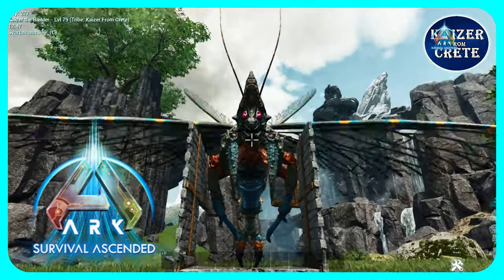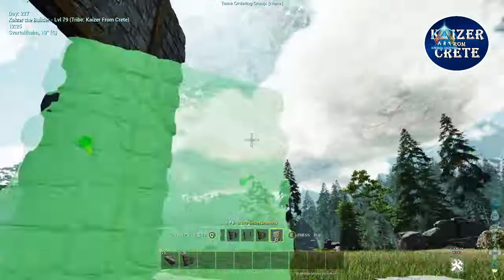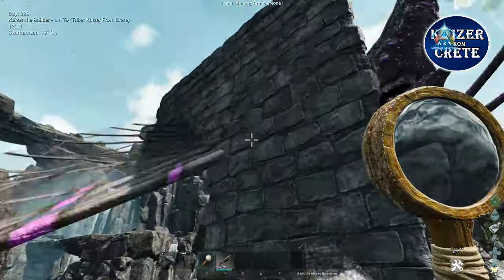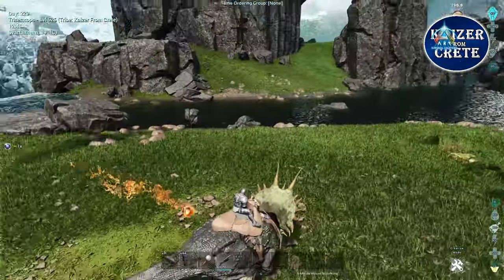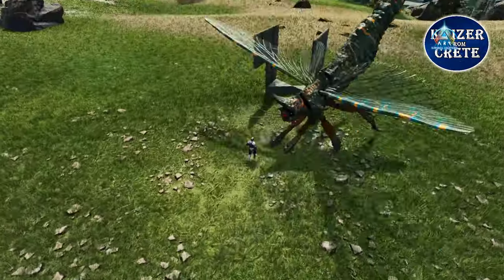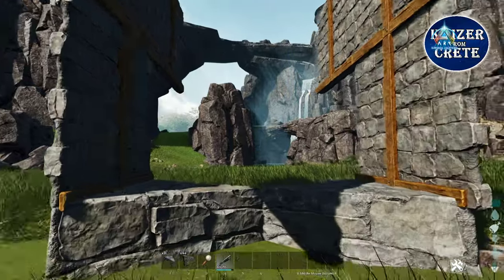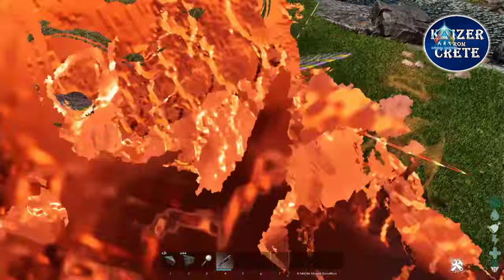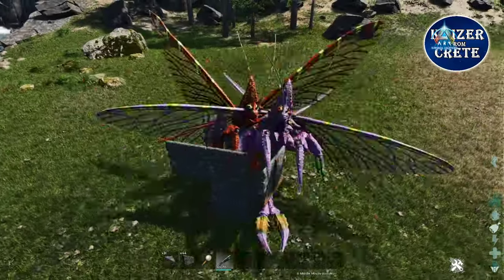ASA How to Build a Rhyniognatha Trap in ARK: Survival Ascended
2 Foundations, 6 Walls
Real Cheap, Real Easy to Build Rhyniognatha Trap with 2 Triangle Foundations and 6 Secret Doorways (Walls) for ARK: Survival Ascended